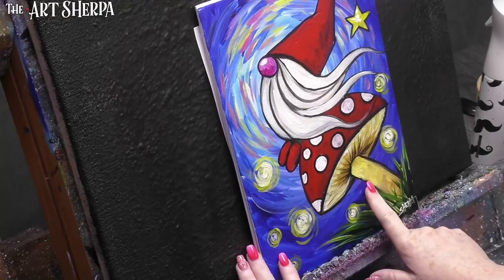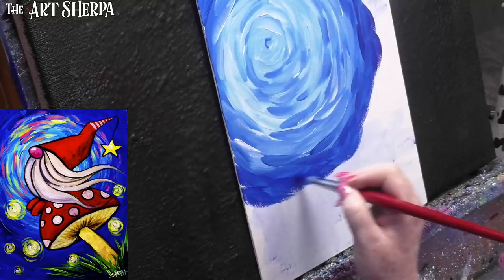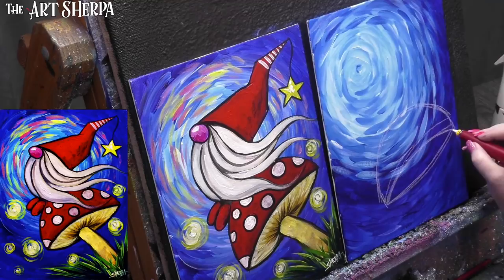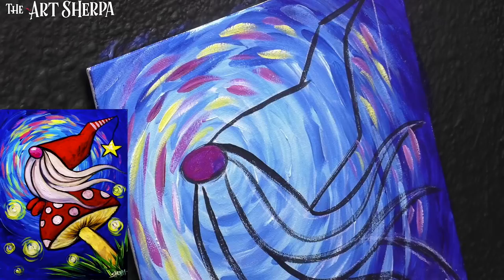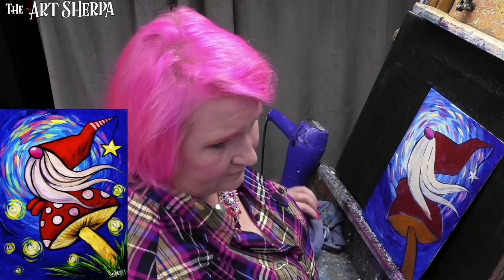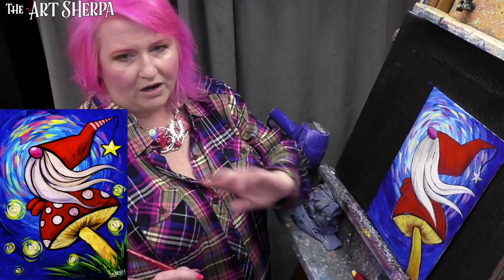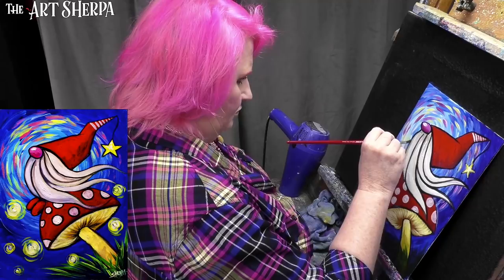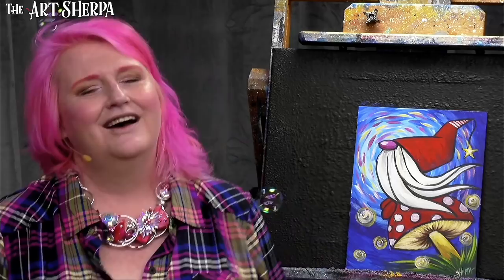The Night Night Gnome - Easy Gnome beginning acrylic painting step by step | TheArtSherpa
How to paint a Night Night gnome Live streaming Beginner Acrylic painting step by step lesson for new artists Fully guided YOU CAN PAINT THIS with The Art Sherpa

Canvas size
9x12
 22.86 cm ( 9" ) X 30.48 cm (12") :)

Canada
Worldwide
The Brush Guys Dicsount using Code THEARTSHERPA
USA
Golden Acrylic Retarder - 4 Oz Bottle-
MY EASEL
Best European Easel *OS3
Jack Richeson La Vara Easel, Table Top